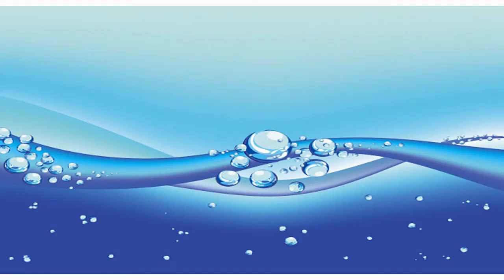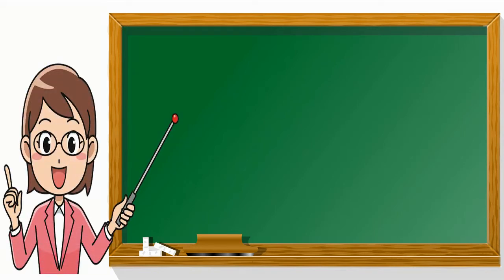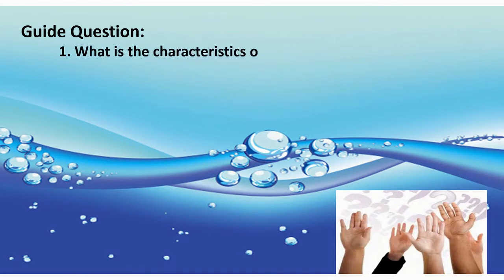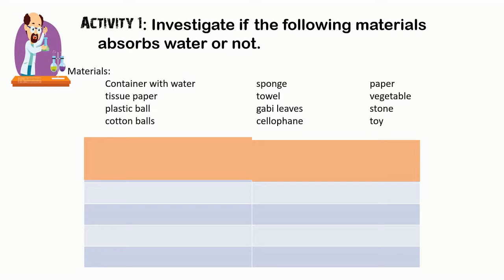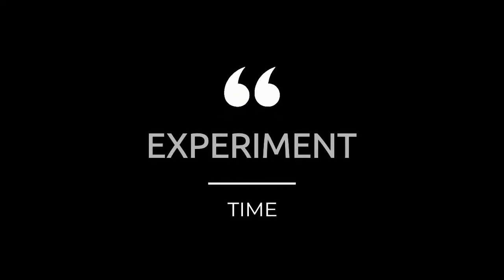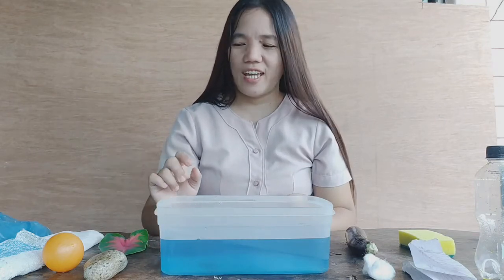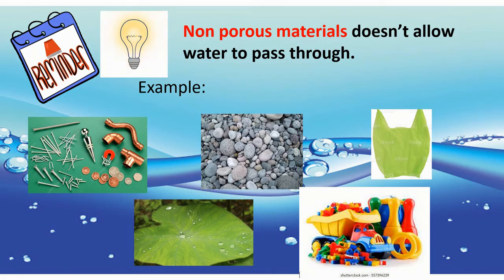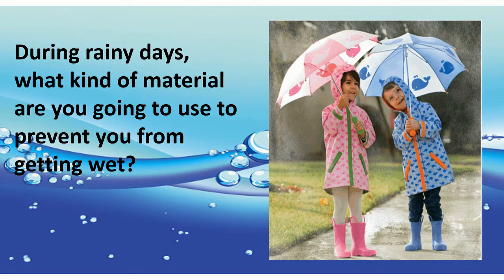MATERIALS THAT ABSORB WATER | Science 4 | Quarter 1 | Module 1 | Lesson 1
Porous and Non-porous Materials
Materials that absorb and do not absorb water